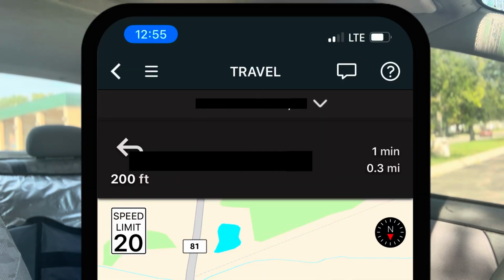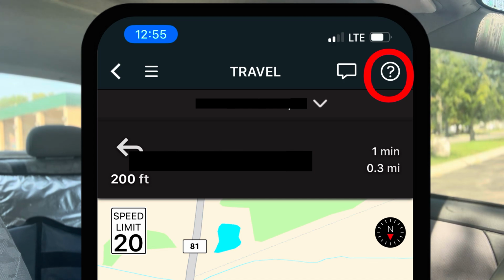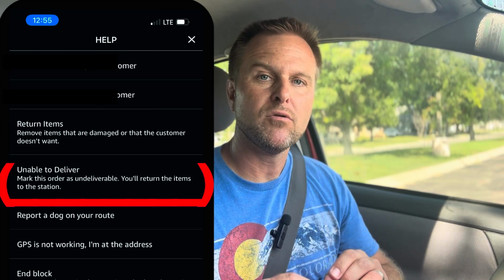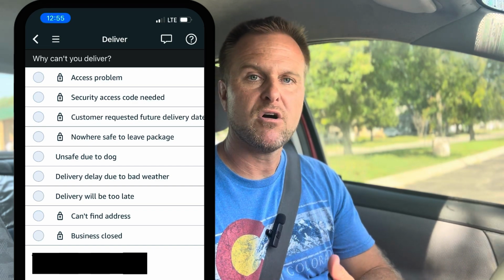How to Return Amazon Flex Package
What you need to know if you can’t deliver a package on an Amazon Flex route.  Step by step process on the Amazon Flex app.